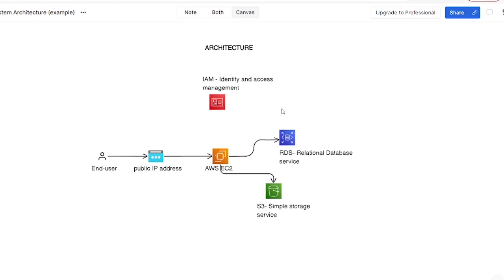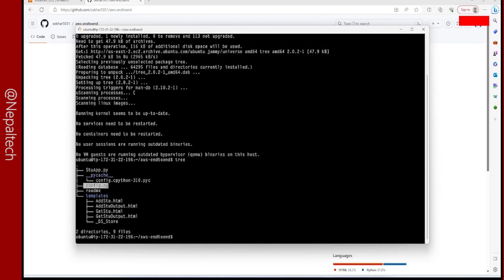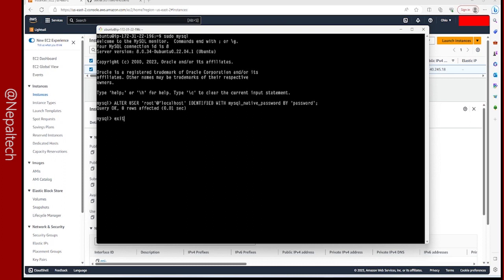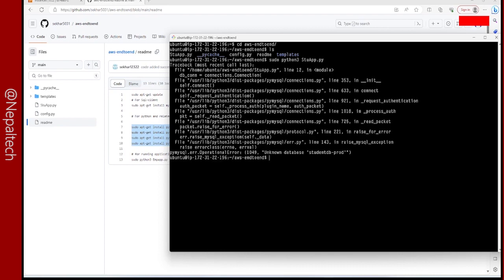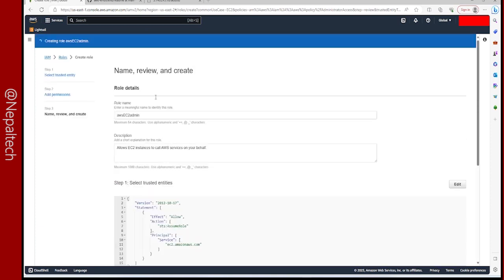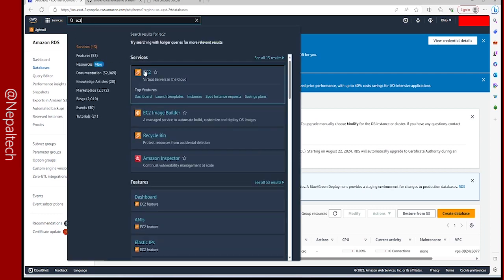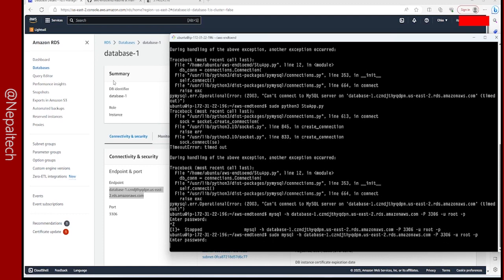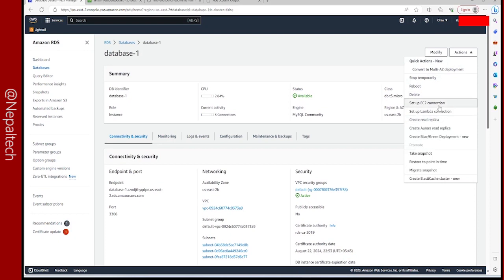Deploying a Website on AWS Cloud: Step-by-Step Tutorial (EC2, RDS, S3, IAM)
Welcome to our comprehensive step-by-step tutorial on deploying a website on the AWS Cloud using a variety of AWS services like EC2, S3, RDS, and IAM. If you've ever wondered how to take your website live and leverage the power of Amazon Web Services, this video is your ultimate guide.

In this video, we will cover:

Source Code on GitHub: We'll start by walking you through the process of accessing and cloning your website's source code from GitHub.

Amazon EC2 for Hosting: Learn how to set up and configure Amazon Elastic Compute Cloud (EC2) instances to host your website securely and reliably.

Amazon S3 for Storage: Discover how to utilize Amazon Simple Storage Service (S3) to store static assets, ensuring efficient and scalable content delivery.

Amazon RDS for Database: We'll guide you through setting up an Amazon Relational Database Service (RDS) instance to manage your website's data efficiently.

IAM for Security: Understand the importance of Identity and Access Management (IAM) in securing your AWS resources, and learn how to configure it properly.

By the end of this tutorial, you'll have a fully functional website live on the AWS Cloud, using best practices for scalability, security, and performance.

Whether you're a developer looking to expand your cloud skills or a business owner seeking a cost-effective hosting solution, this video has got you covered. Join us on this journey to deploy your website on AWS, and unlock the potential of cloud computing for your projects.

If you have any questions or encounter any issues during the deployment process, feel free to drop them in the comments below – we're here to help!